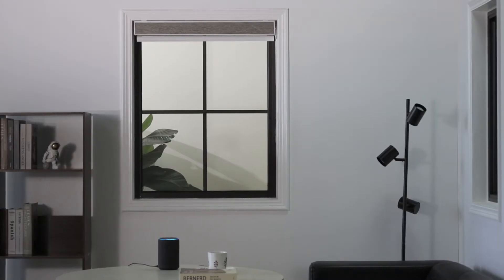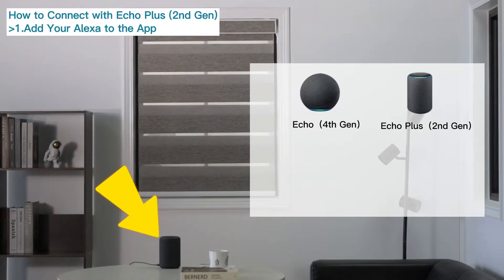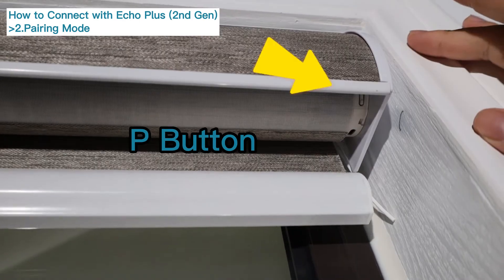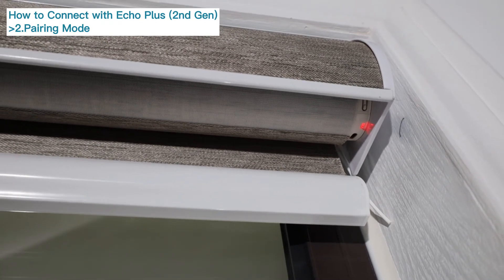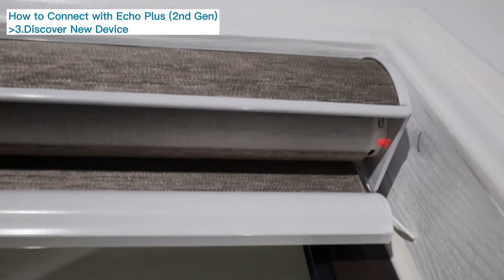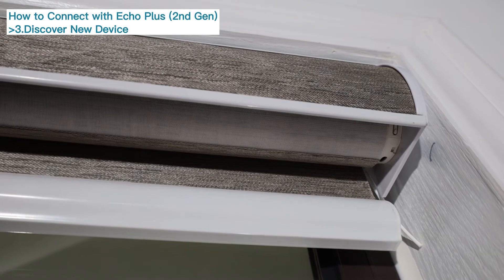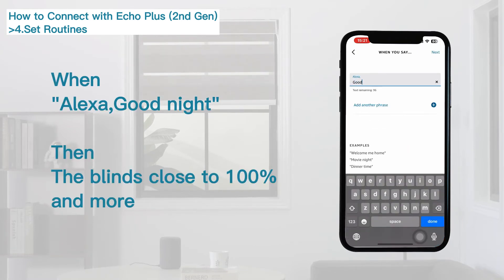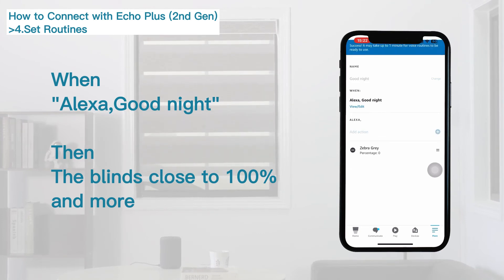Smart | How to Connect with 4 Amazon Alexa Devices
It showcases step-by-step how to pair your shade to 4 Amazon Alexa devices such as Echo Plus 2nd Gen, Echo Show 2nd Gen, Echo Studio, and Echo Show 10.

Chapters
0:00 Control by Echo Plus (2nd Gen)
0:16 Add your Alexa to APP
0:29 Pairing Mode
0:47 Discover New Device
1:08 Set Routines